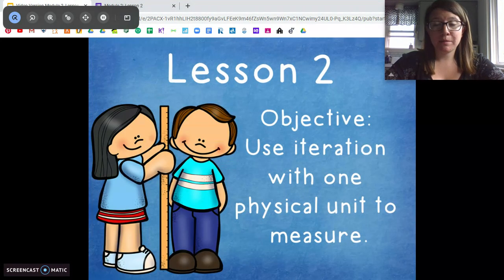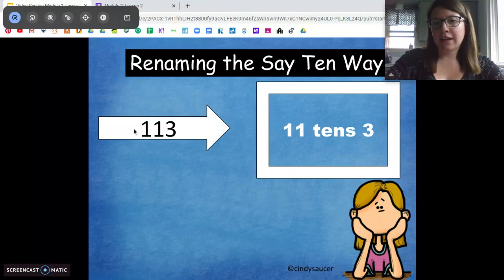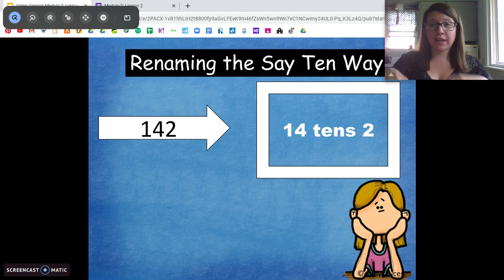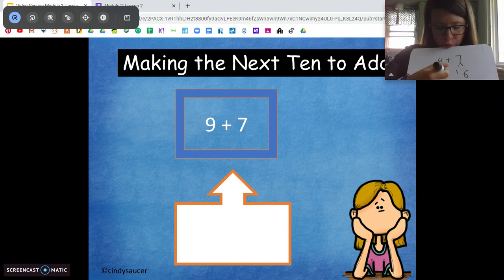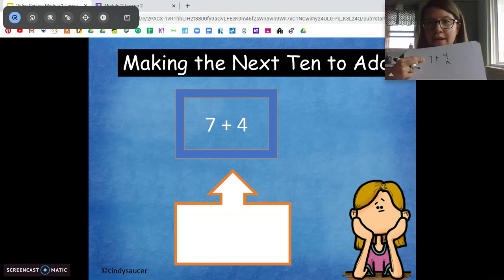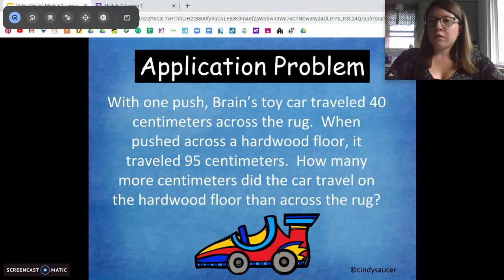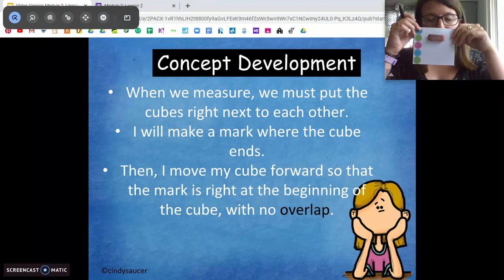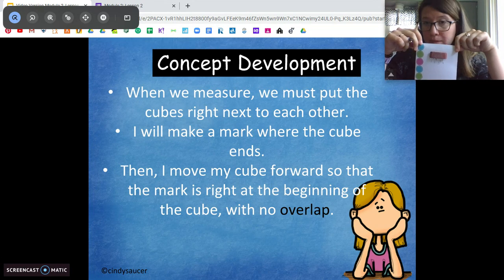Module 2: Lesson 2